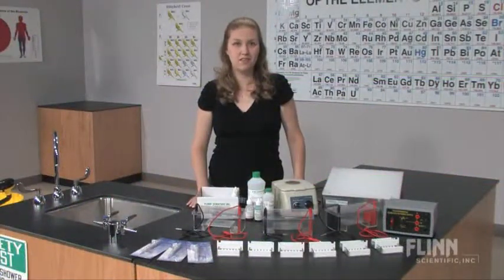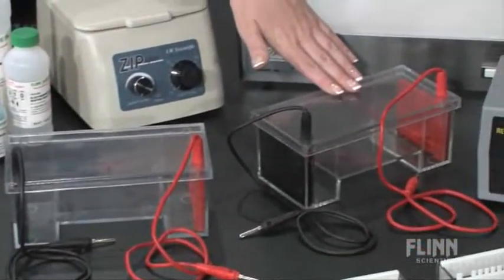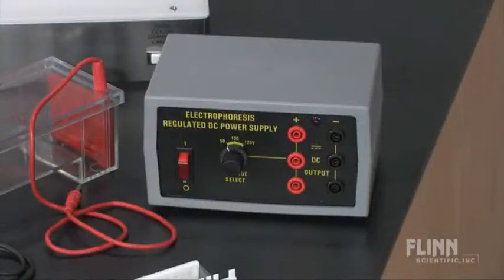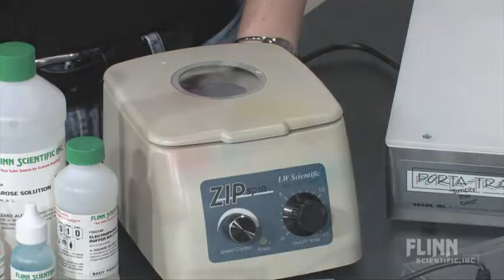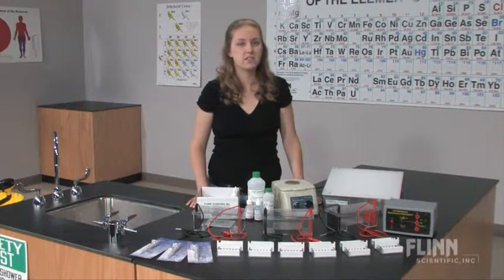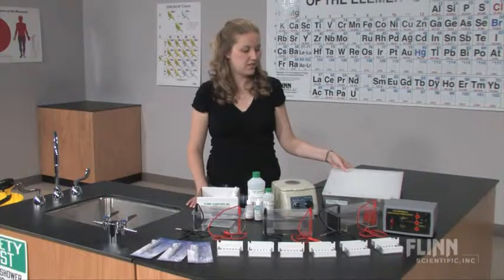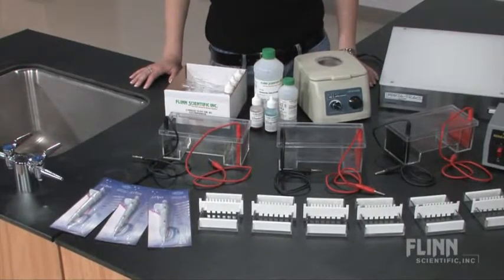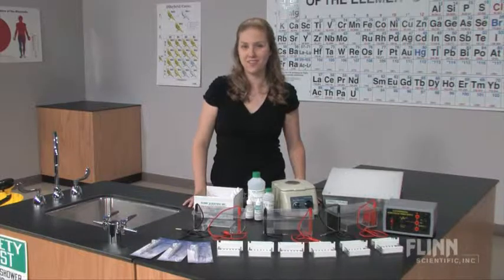Biotechnology Laboratory System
Watch as the Flinn Scientific Staff demonstrates the ""Biotechnology Laboratory System.""